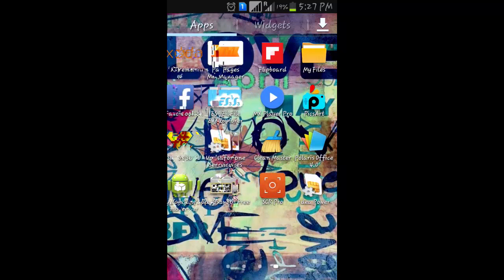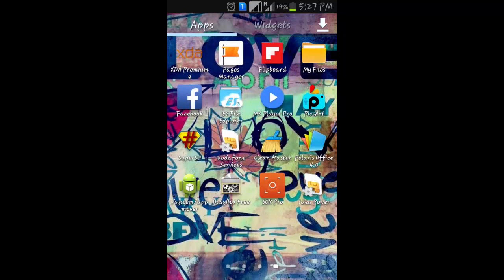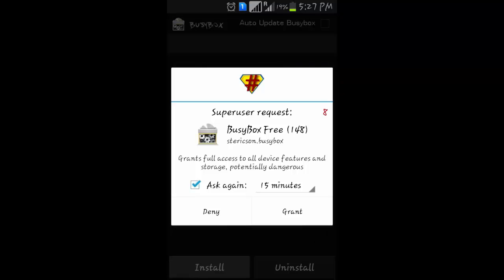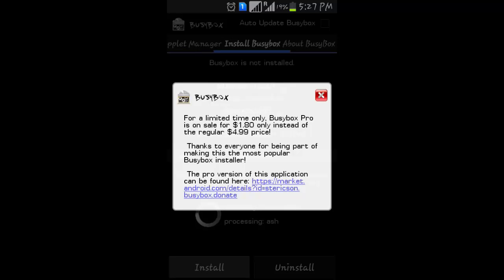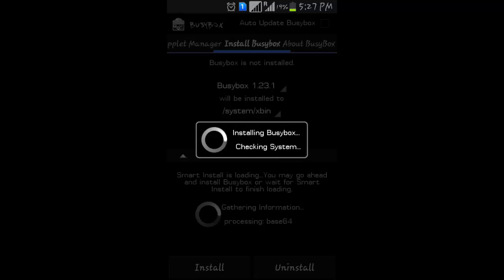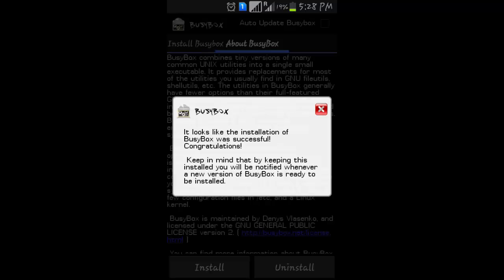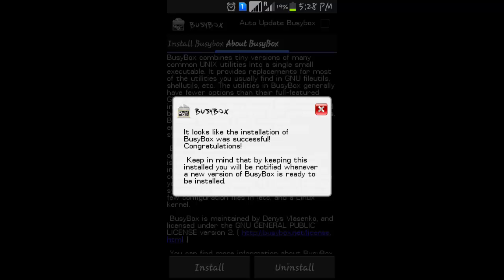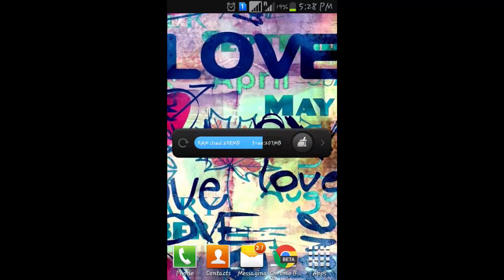How to:Install BusyBox in Android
It is a Must app for Rooted Devices